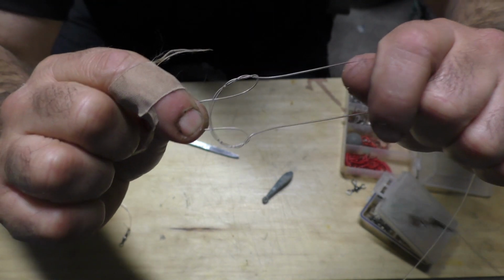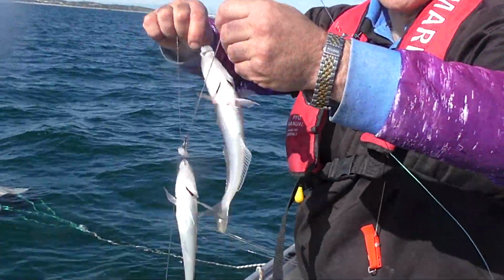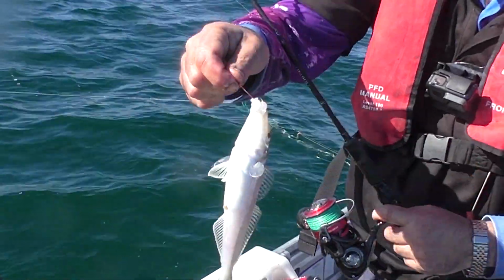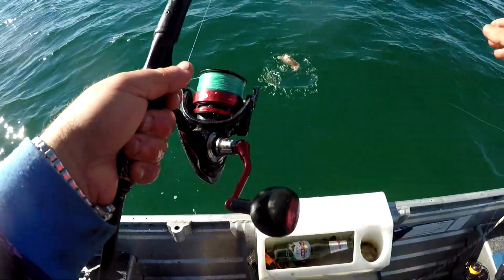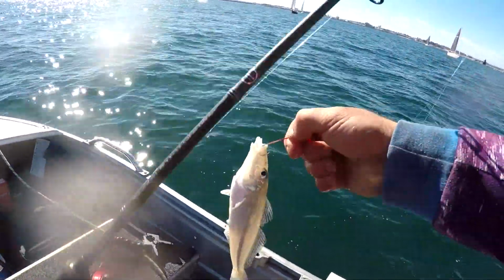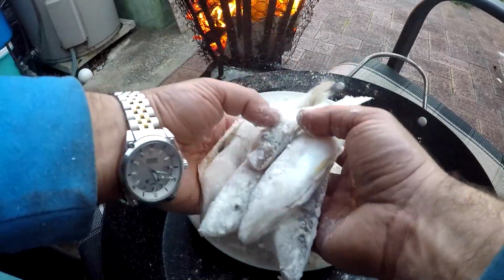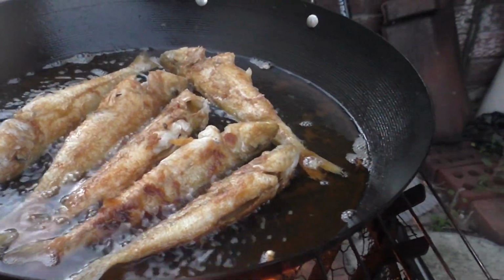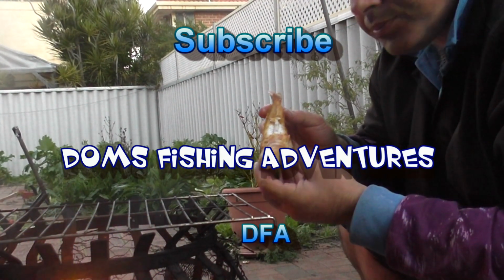Sand Whiting Fishing Perth Tasty Catch and Cook on a Fire Pit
Casually drifting off Fremantle during a Yacht Event I came across a few decent sized Sand Whiting 2 at a time on both my handline and rod.

When I got home I cooked them up as simple as it gets, over a hot fire pit. They where absolutely Tasty!